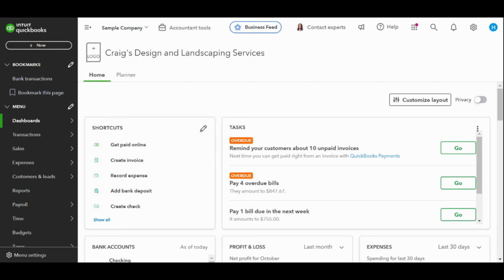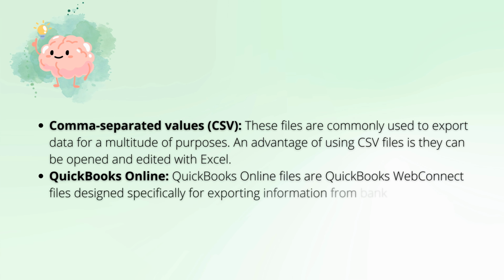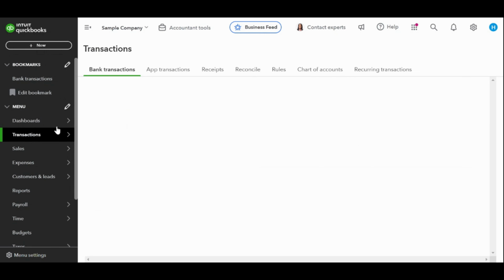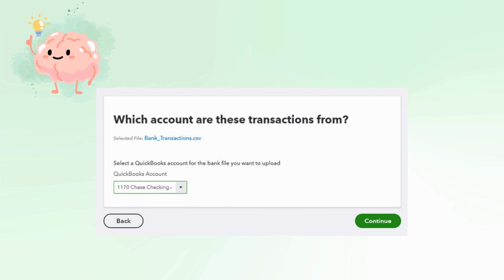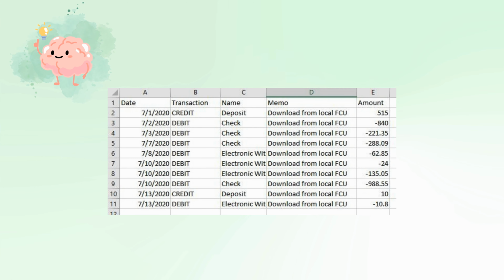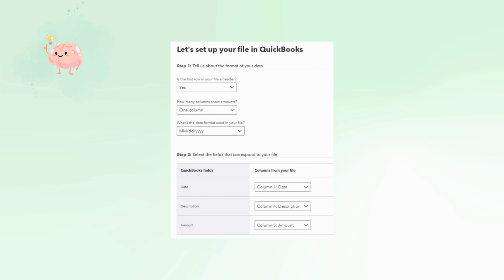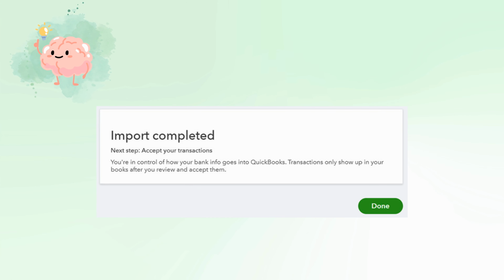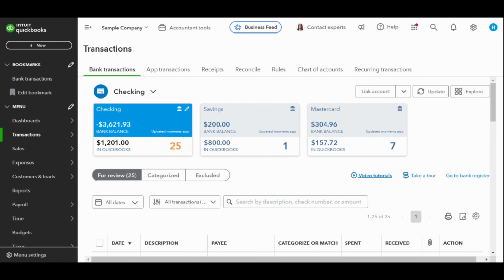How To Import Transactions Into QuickBooks Online Manually | QBO Tutorial | The Home Bookkeeper